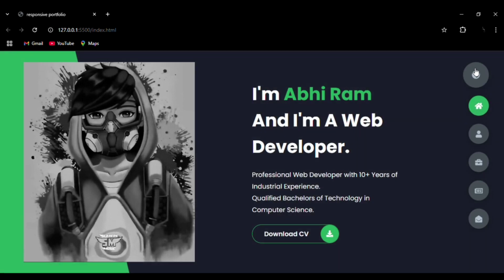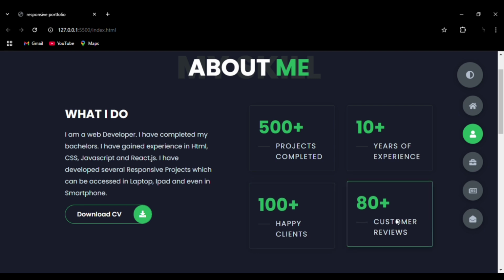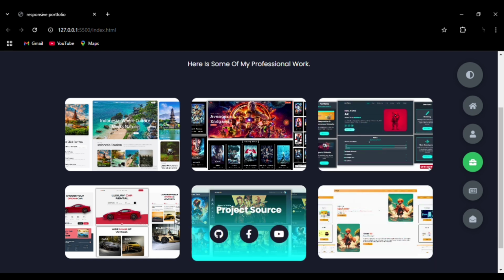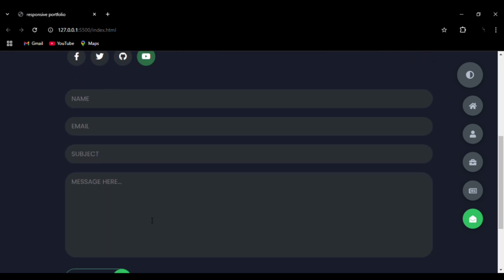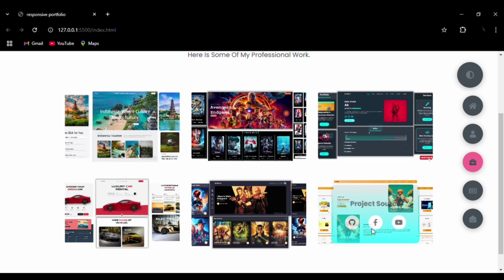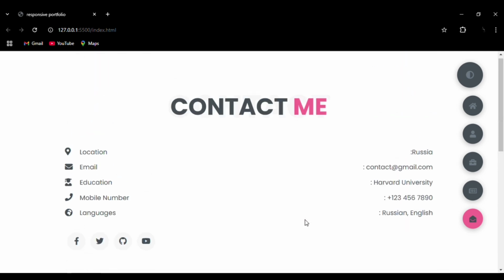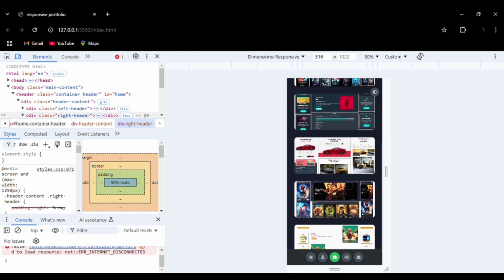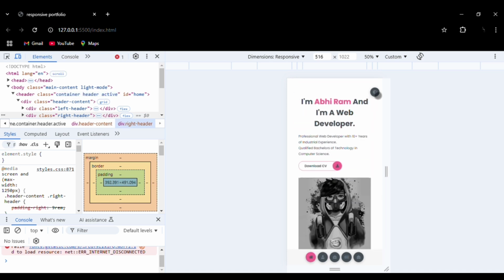How to Create a Responsive Portfolio Website Using html css Js Beginners to Advanced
Ignore:-
portfolio website
frontend portfolio